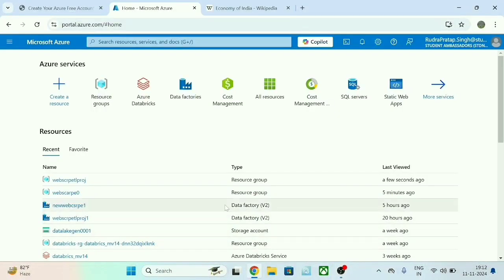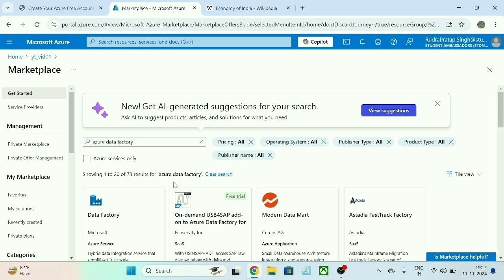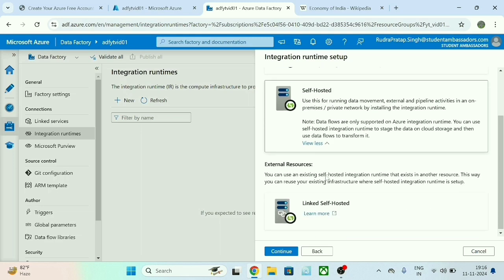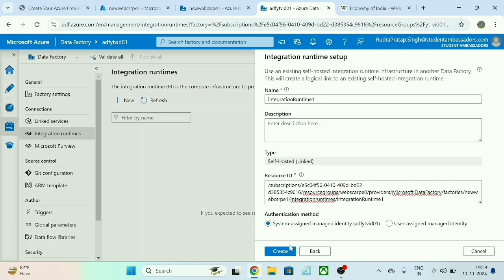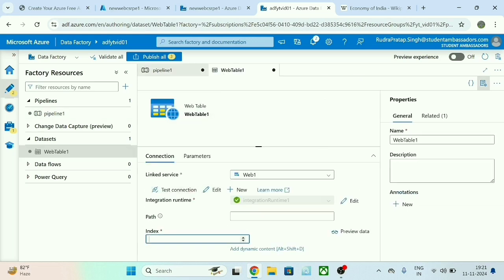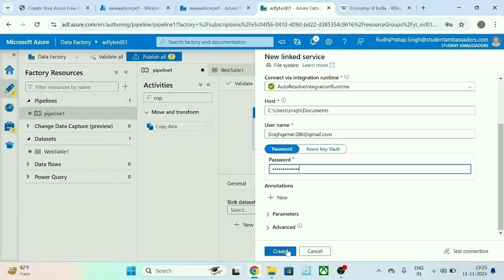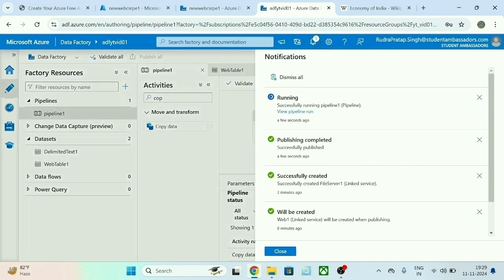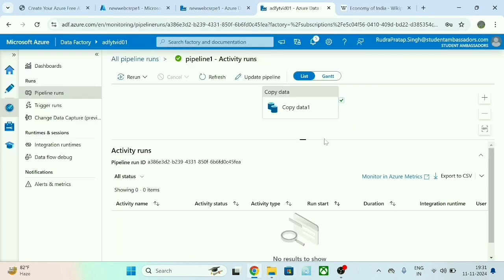Web scraping a table using pre existing integration runtime in azure data factory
In this video we gonna web scrape a table using pre existing integration runtime in azure data factory

In data factory we gonna use copy pipeline source will be web table and sink will be file store